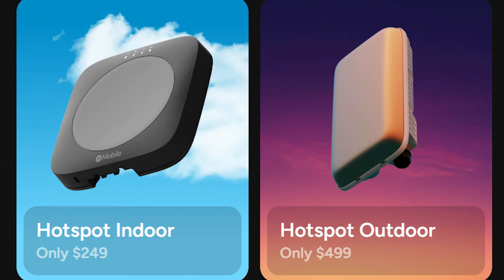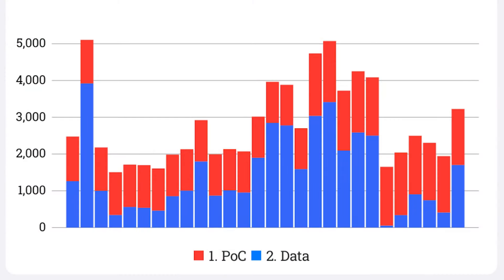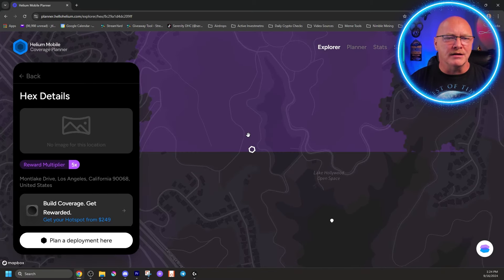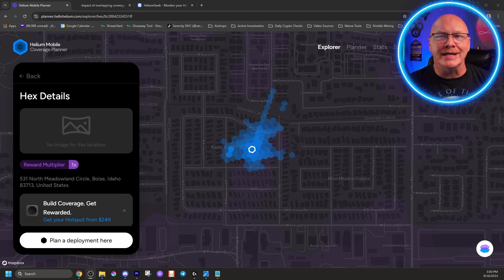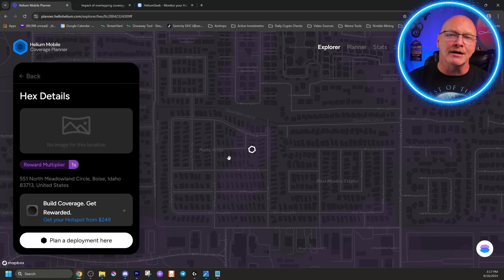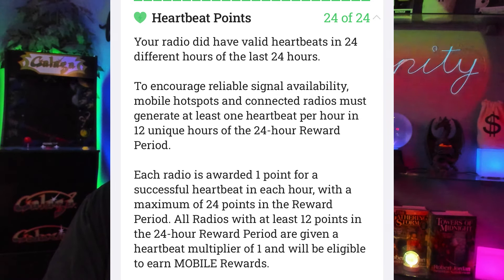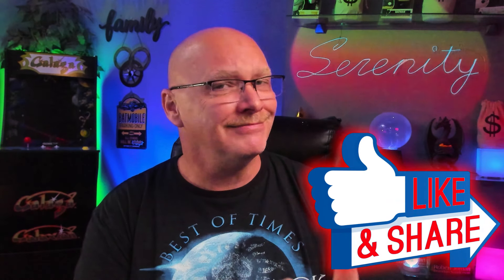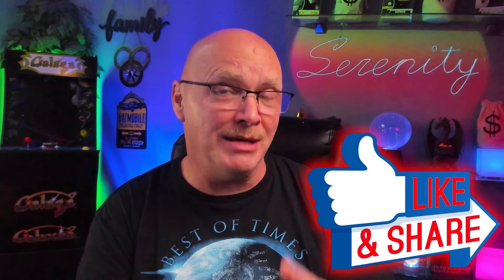Helium HotSpot Indoor vs Outdoor Answers🤯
Answers to all your Your Helium WiFi Hot Spot Questions 🤔
Indoor vs Outdoor Earnings: Which is Better?
How to Maxamize Earnings?
What is a Golden Hex?
How to make $1,000 a month with Helium?

POE Injector: $17.99 (Amazon)

00:00      Intro
01:00      Which Hot Spot to buy?
01:24      Can I run a Hot Spot?
02:05      How do I earn from Helium?
02:40      PoC earning  Reward Multiplier
04:13      Does the Outdoor earn more than the Indoor?
07:08      How many Hot Spot's can i have at one location?
09:10      HIP 131 Hot Spot Verification?
10:15      Internet Speed Requirements?
11:04      What happens when my Internet goes down?
11:45      Power requirements for a Hot Spot?
12:22      Can I move my Hot Spot?
13:50      Pot of Gold Hex 👀
15:40      Data Offload Revenue?
17:58      Side by Side Indoor vs Outdoor?
19:55      Is a Hot Spot good for earning at home?
20:44      Closing Thoughts